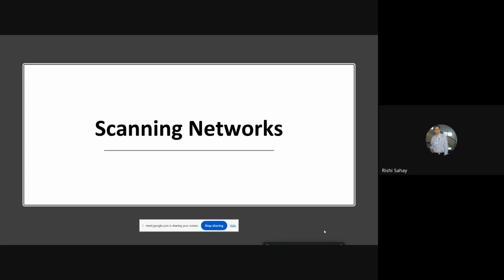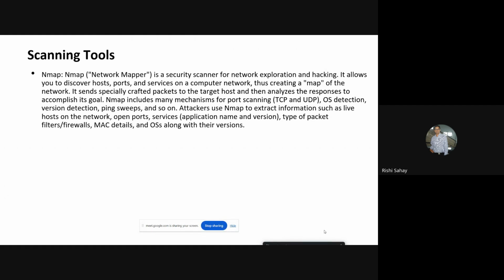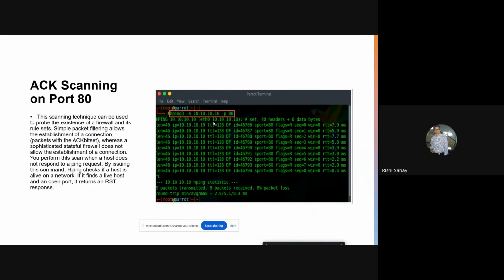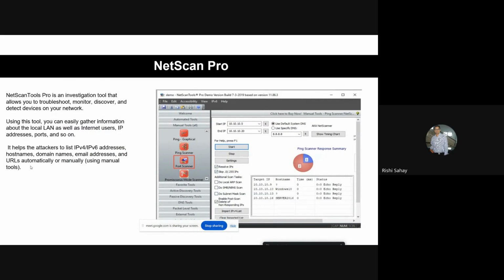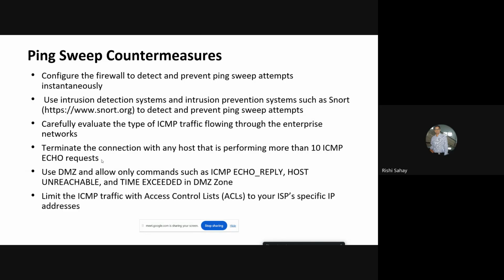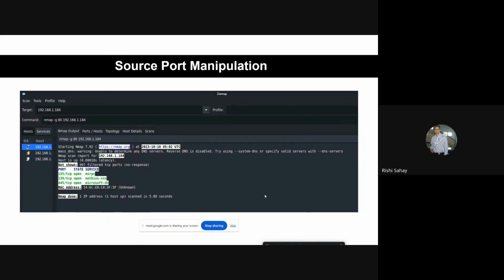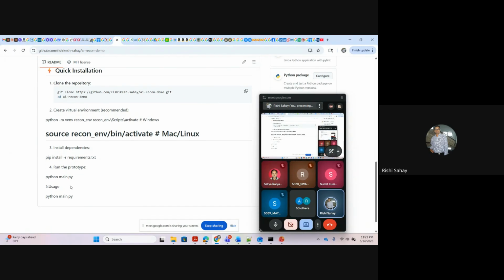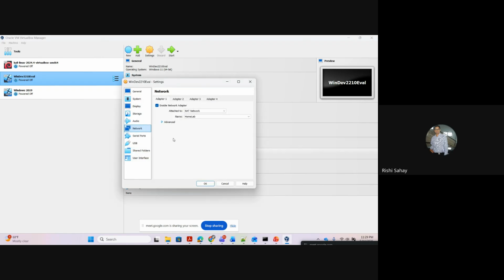Cybersecurity Summer Internship Class 2026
Cybersecurity Session 15_05_2026